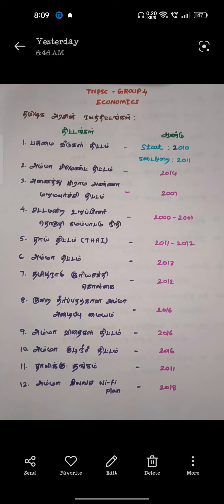TNPSC / group 4 / Economic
@Magic Minutes

TNPSC GROUP 4 VAO 2022 PREPARATION STRATEGIES, TNPSC GROUP 4 2022, TNPSC GROUP 4 VAO 2022, TNPSC GROUP 4 PREPARATION STRATEGIES, TNPSC GROUP 4 VAO PREPARATION STRATEGIES, 4CARE ACADEMY, TNPSC GROUP 4 IMPORTANT LESSONS
tnpsc way to success

tnpsc preparation,
tnpsc group 4 exam date 2022,
tnpsc maths,
tnpsc latest news,
tnpsc news today
tnpsc exam update
tnpsc important tips and tricks tnpsc tamil shortcuts
tnpsc general tamil tips
tnpsc exam,
tnpsc academy,
tnpsc aptitude,
tnpsc all notes,
tnpsc ae civil,
tnpsc all group details in tamil,
tnpsc achievers,
tnpsc buddies,
tnpsc books,
tnpsc beginners,
tnpsc books review,tnpsc biology,
tnpsc beginners guide,
tnpsc best coaching centre in tamilnadu,tnpsc current affairs,
tnpsc channel,
tnpsc coaching,
tnpsc class,tnpsc current affairs 2022,
tnpsc coaching videos in tamil,
tnpsc exam details,
tnpsc express,
tnpsc exams details in tamil,
tnpsc exam details 2022,
tnpsc exam date,
tnpsc exam date 2022 in tamil
tnpsc group 4 question paper,
tnpsc group 4 syllabus,
tnpsc group 1 syllabus 2022 in tamil,
tnpsc history,tnpsc history in tamil,
tnpsc how to prepare in tamil,
tnpsc in tamil,
tnpsc interview in tamil,
tnpsc important to
tnpsc jobs,tnpsc junction,
tnpsc job vacancy 2022
 tnpsc group 4 job details
 tnpsc group 2 job details
 tnpsc group 2 and 2a